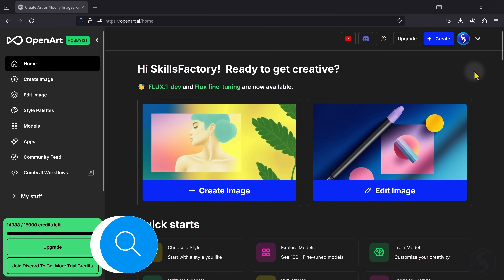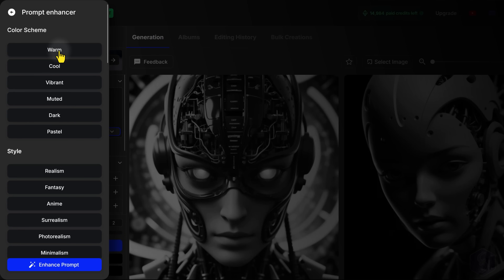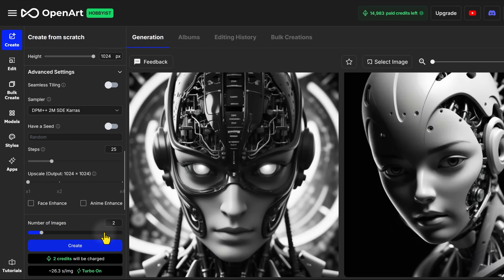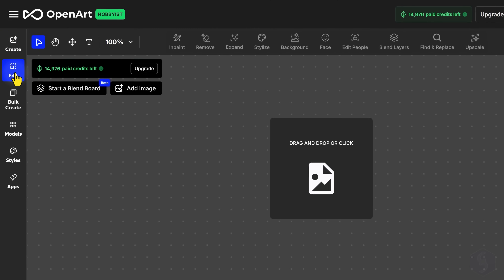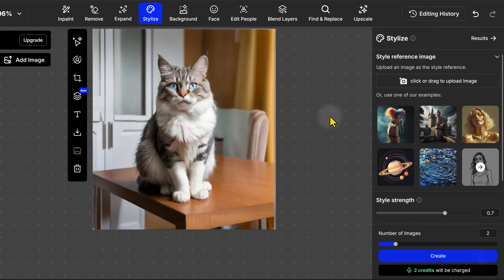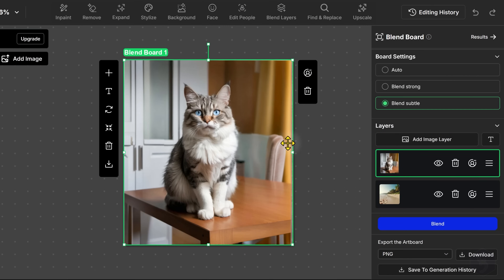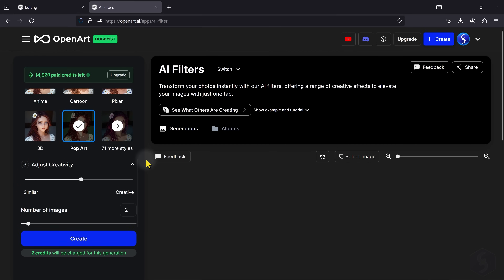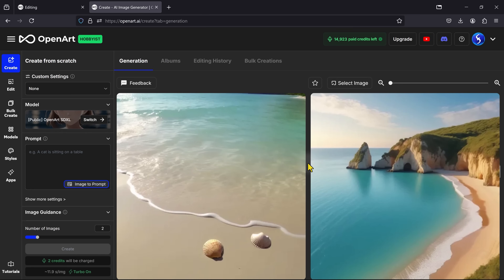OpenArt AI - Tutorial and Complete Review [ COMPLETE ]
[ AD ] Discover OpenArt AI, one of the best image generators with the power of AI, now coming with FLUX Dev model! OpenArt AI Image to Image.
Enable SUBTITLES if you have trouble at understanding the narration. Leave feedback if you can!

[This video has been commissioned by OpenArtAI company under a paid-promotion agreement.]